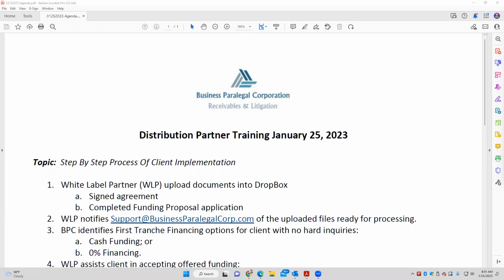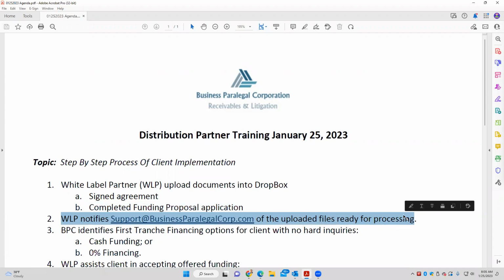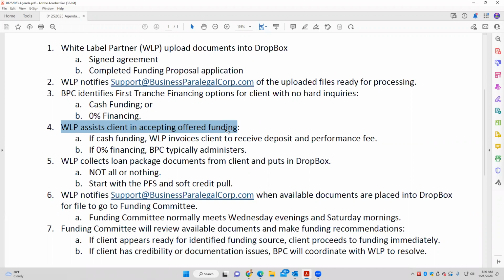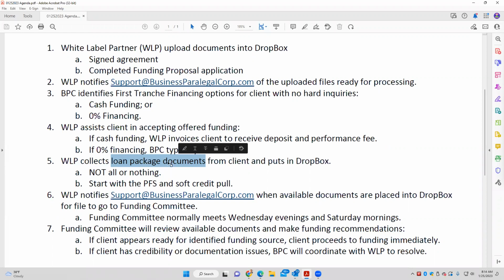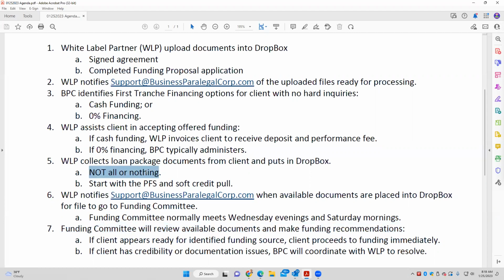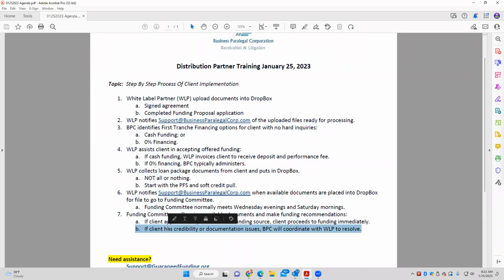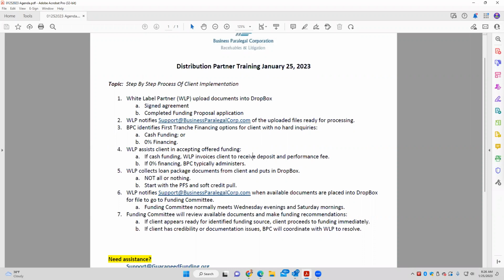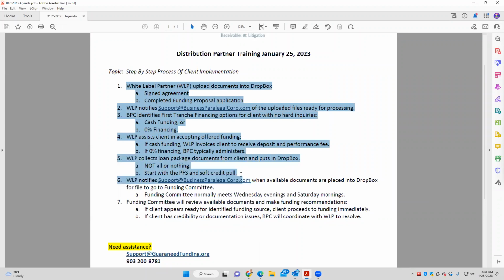Step By Step Implementation Sequence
Become familiar with how to get clients $70,000 or more quickly, like Aundria just received, with a guaranteed $100,000 capital raise to start or grow a business.

You earn, on average, $12,500 for each client you refer in.